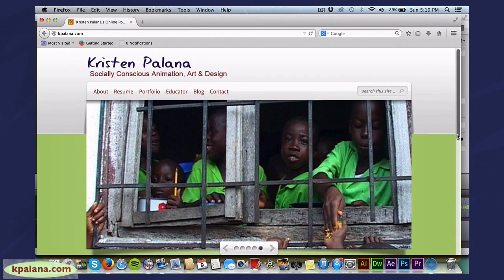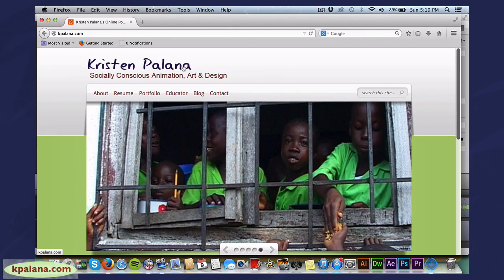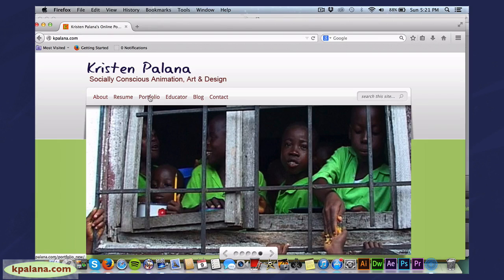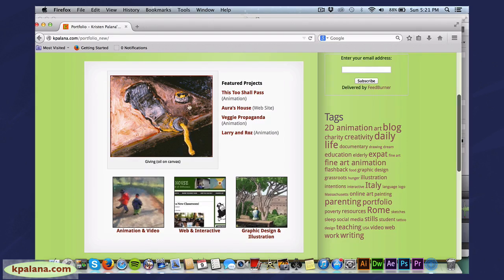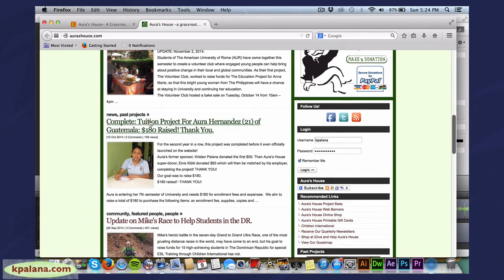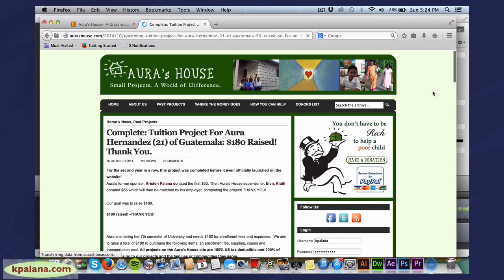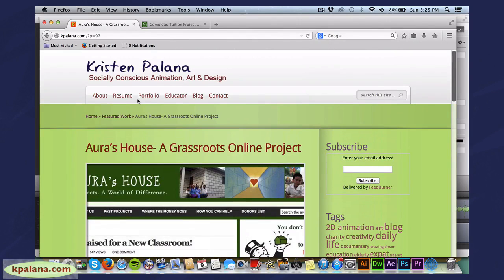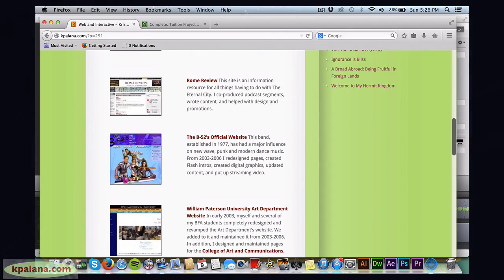18 Case Study 2 Choosing Colors for Influential Websites